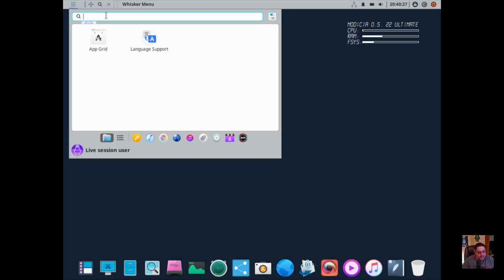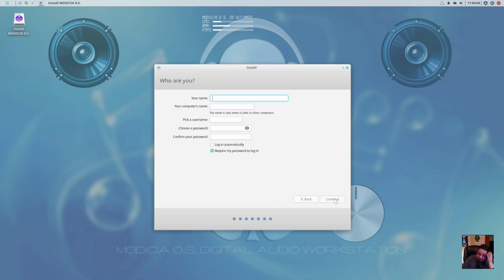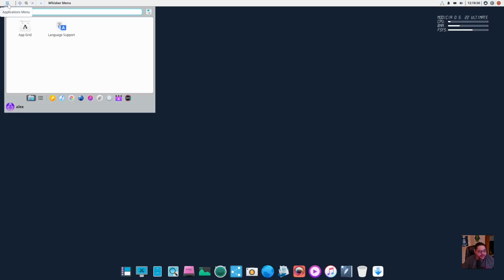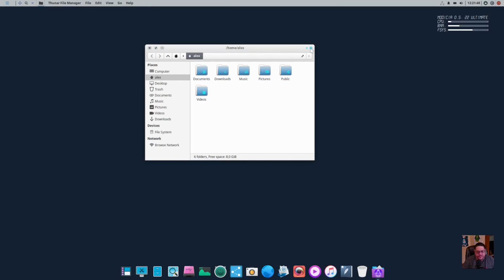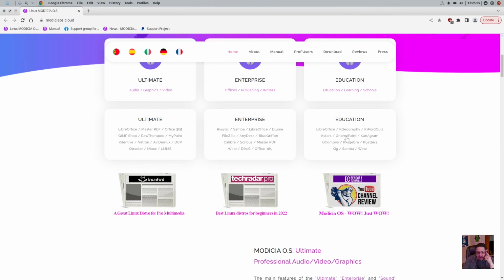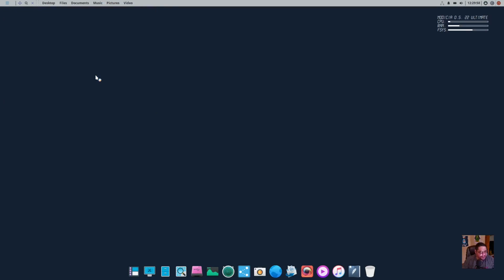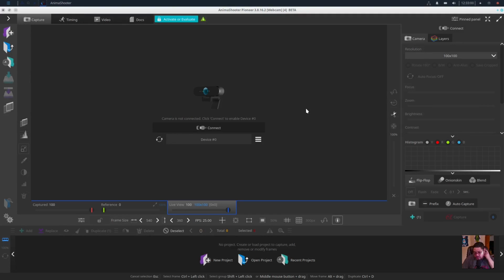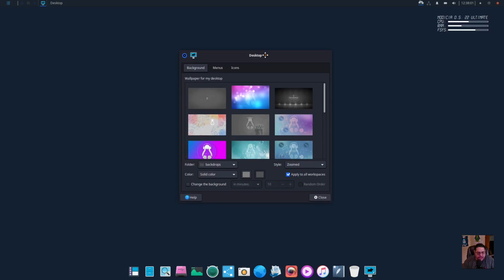Linux| Install And First Look At Italian Made Modicia OS | The Linux Tube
The main features of the "Ultimate", "Enterprise" and "Sound" versions are 7. All the other optimizations, customizations and exclusive configurations will be pleasant news that will allow you to use the distribution immediately. You will have everything you need to work without difficult configurations, with the best professional software already installed and optimized.
1. Turbo Boost processors are active by default.
2. Swappiness is reduced to 10% and programs are faster than 25% and consequently also increase the life of the SSD disk.
3. Data in RAM memory is compressed with a speed reading them and write more than 20%, Wine, Samba and Rsync is already configured and active.

### Show Links ###

### Channel Links ###